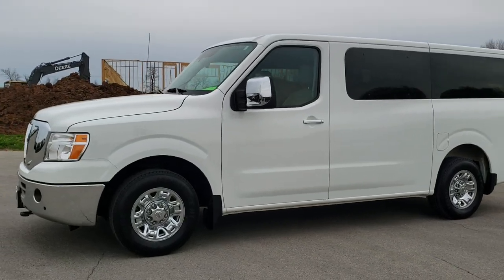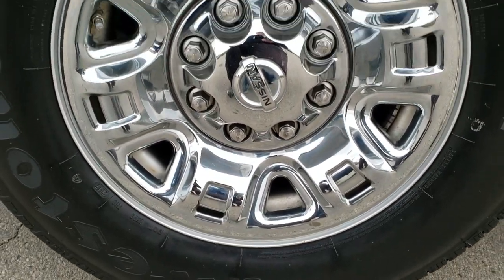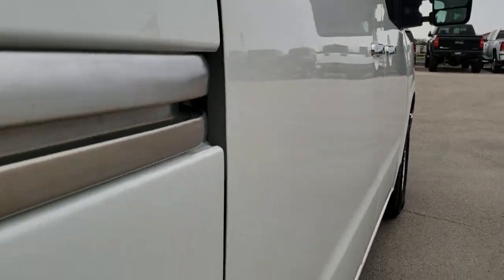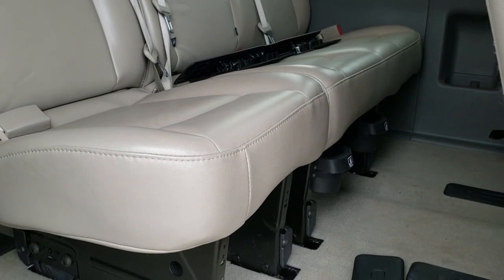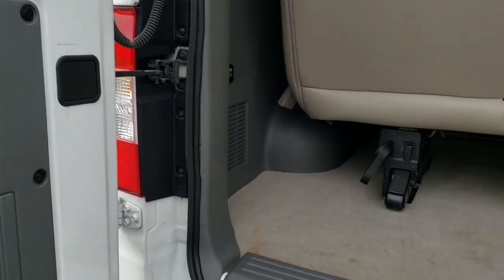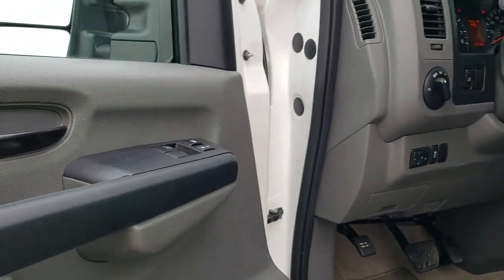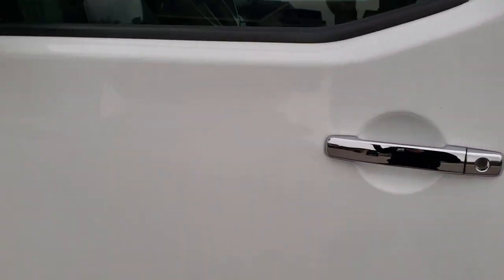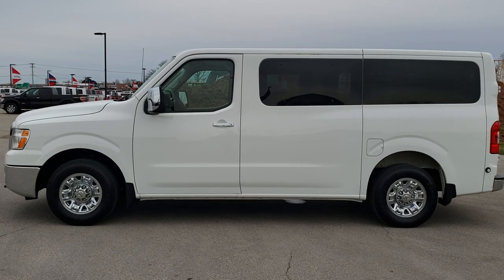2017 NISSAN NV 12 PASSENGER VAN SL NAVIGATOIN WALK AROUND REVIEW 9C1B SOLD!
This 2017 NISSAN NV 12 PASSENGER VAN WITH NAV AND TOW PACKAGE AND HEATED LEATHER SEATS IN GLACIER WHITE is the vehicle we did walk around review of today.

Thank you for checking out this video of this 2017 NISSAN NV 12 PASSENGER VAN WITH NAV AND TOW PACKAGE AND HEATED LEATHER SEATS IN GLACIER WHITE

STOCK: 9C1B
PRICE: $32,999
MILES: 12,343
MAKE: NISSAN
MODEL: NV 12 PASSENGER VAN
VIN: 5BZAF0AA2HN853010
LOCATION: FOND DU LAC OSHKOSH WISCONSIN, 54937 TRUCKS ON 41

CLEAN TITLE HISTORY! 5.6 Liter V8 Engine, Three Door with Passenger Side Manual Sliding Door, SL Package, Factory GPS Navigation System, Reverse Backup Camera Rearview Camera, Power Driver's Seat, Dual Heated Seats, Non Smoker, Gray Leather Seats, 2nd Row Bench Seating, 3rd Row Seats Bench Seating, 4th Row Bench Seating, 12 Passenger van Twelve Passenger, Towing Package with Receiver Trailer Hitch and Trailer Wiring Tow Package, Telescopic Tow Mirrors, Heated Power Mirrors, Electronic Stability Control Traction Control ESC, Firestone Transforce HT LT245/70 R17 Tires, Steel Rims with Chrome Covers, Four Wheel Disc Brakes, Fog Lights, Sonar with Front and Rear Bumper Sensors, Chrome Trimmed Grill, Chrome Trimmed Mirrors, AM / FM Radio Tuner, Sirius/XM Satellite Radio Capabilities Sirius / XM, CD Player, Bluetooth, Hands-Free Phone Controls Blue Tooth, Auxiliary MP3 Jack Portable Audio Connection, USB Jack Portable Audio Connection, Keyless Entry System, Rear Swing Open Barn Doors with Windows, Rear Window Defroster, Adjustable Height Seatbelts, Driver and Passenger Front Air Bags, L.A.T.C.H. Child Safety System, Side Curtain Air Bags SRS Safety Restraint System, Compass, Outside Temperature Display and Mileage Display, Dual Multi-Zone Climate Control , Factory Floormats, Air Conditioning AC, Cruise Control, Power Locks, Power Windows, Tilt Steering Wheel, 5 Year / 60,000 Mile Remaining Powertrain Factory Warranty, Whichever comes first, Glacier White, CLEAN AUTOCHECK! Very very clean inside and out! This is one of the sharpest 2017 Nissan NV passenger Vans we have ever had on our lot! This thing is like new all the way around! Make your move before this super clean van is gone!

STOCK: 9C1B
PRICE: $32,999
MILES: 12,343
MAKE: NISSAN